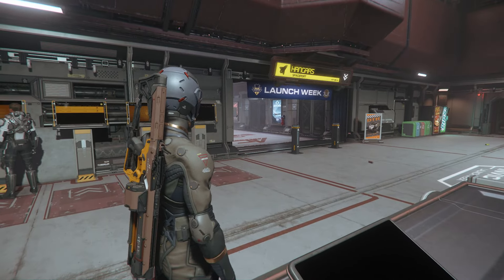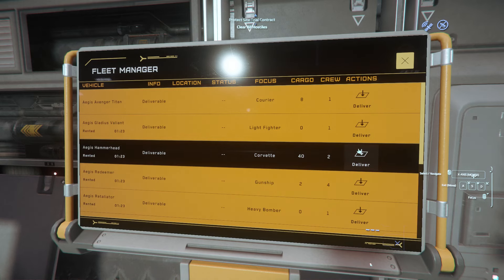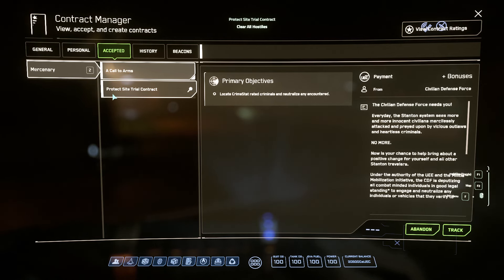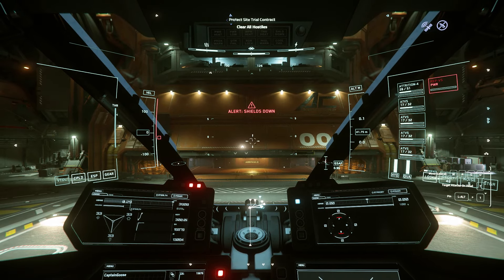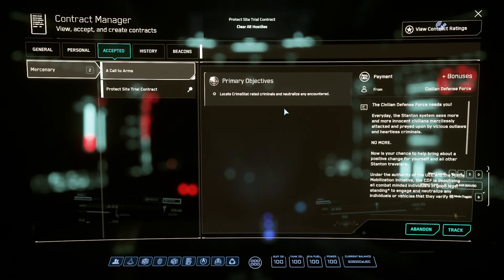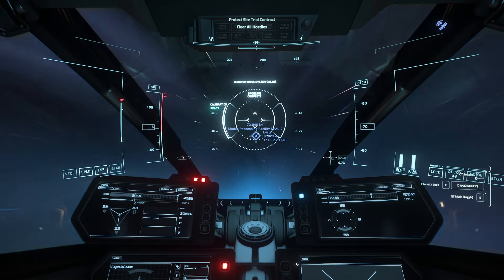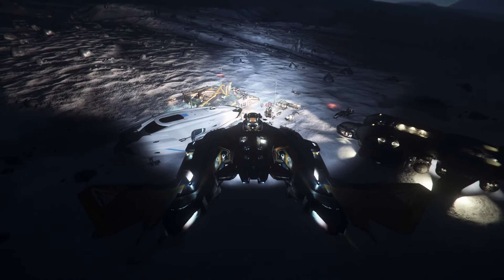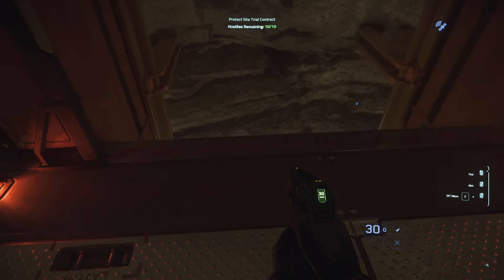Star Citizen 3.19: First Mission‼️ Free Guns, Gear & Making 💲💲💲